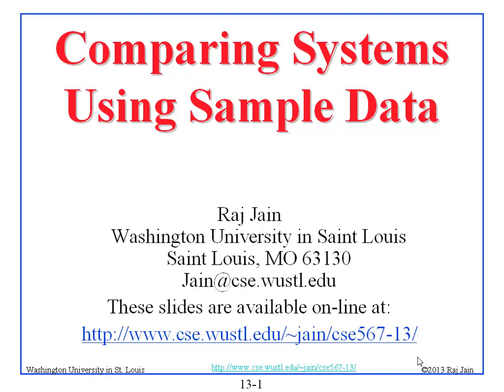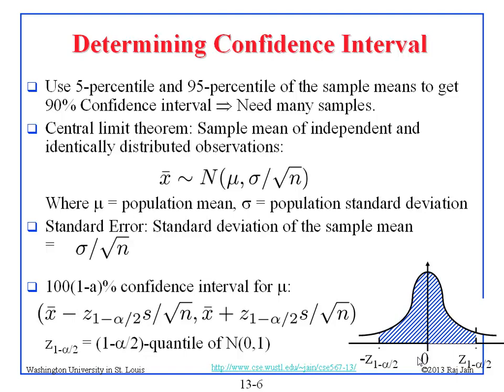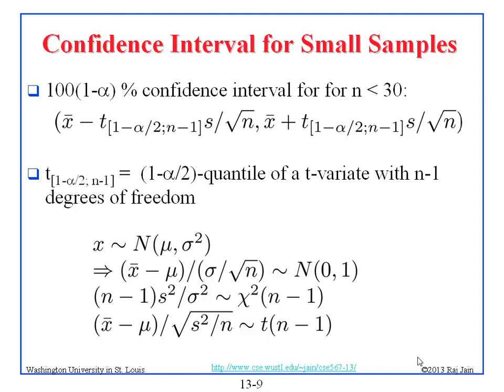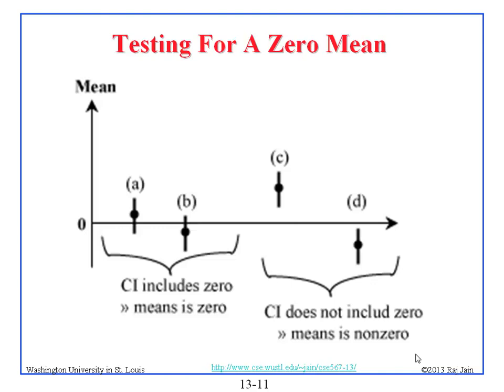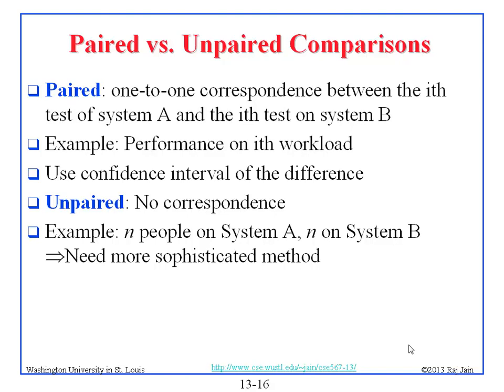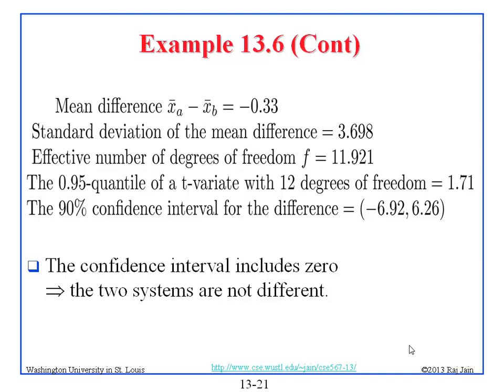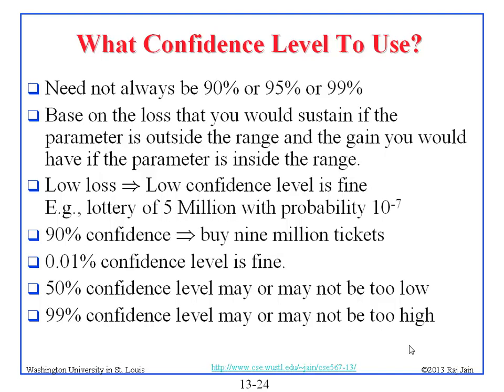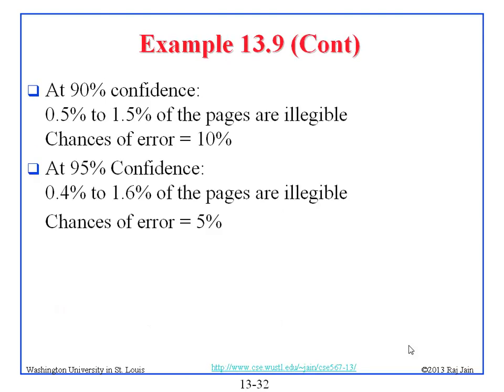CSE567-13-13A: Comparing Computer Systems Using Sample Data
First part of audio recording of a class lecture by Prof. Raj Jain on Comparing Systems Using Sample Data. The talk covers Sample, Sample Versus Population, Confidence Interval for The Mean, Determining Confidence Interval, Confidence Interval: Meaning, Confidence Interval for Small Samples, Testing For A Zero Mean, Paired vs. Unpaired Comparisons, Unpaired Observations, Approximate Visual Test, What Confidence Level To Use?, Hypothesis Testing vs. Confidence Intervals, One Sided Confidence Intervals, Confidence Intervals for Proportions, Sample Size for Determining Mean, Sample Size for Determining Proportions